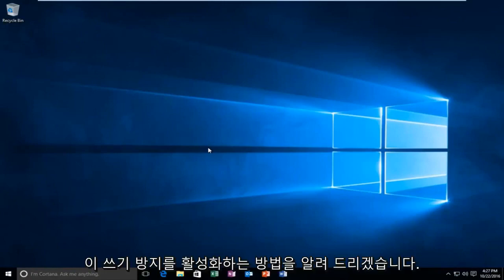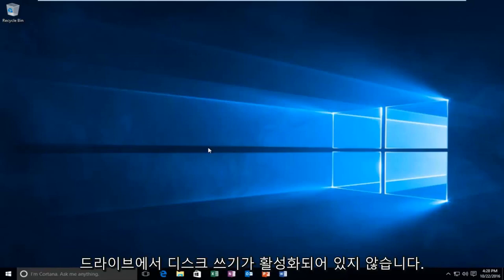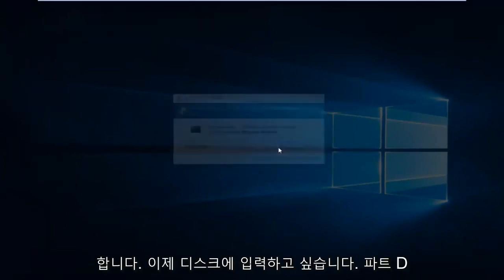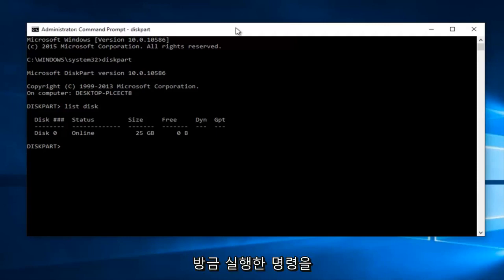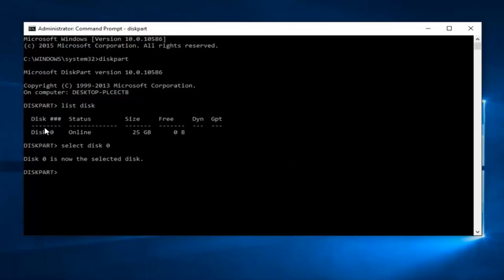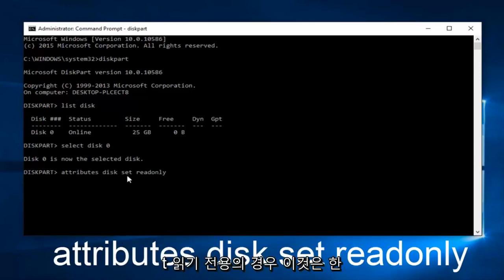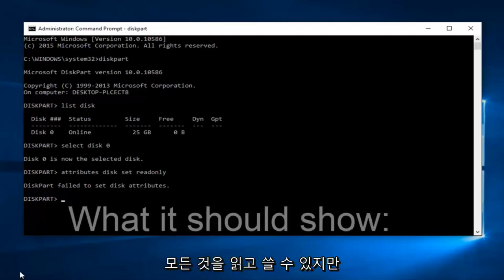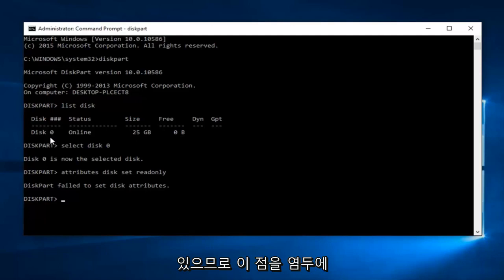Windows에서 USB 및 SD 카드의 디스크 쓰기 방지를 활성화하는 방법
Windows 11/10에서 디스크 드라이브에 대한 쓰기 방지를 활성화 또는 비활성화하는 방법.

이 자습서는 Dell, HP, Acer, Asus, Toshiba, Lenovo, 그리고 삼성.